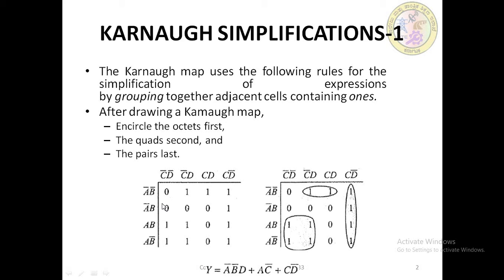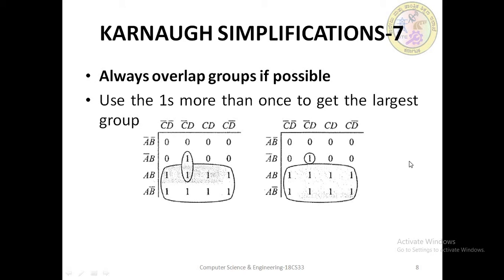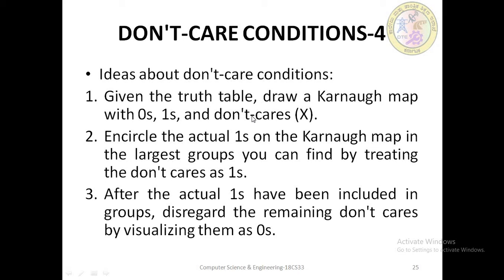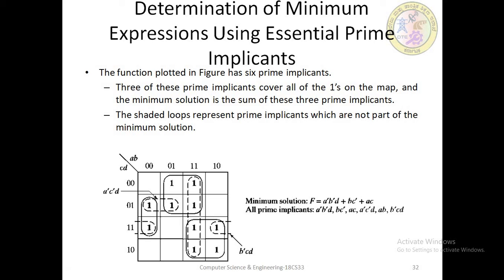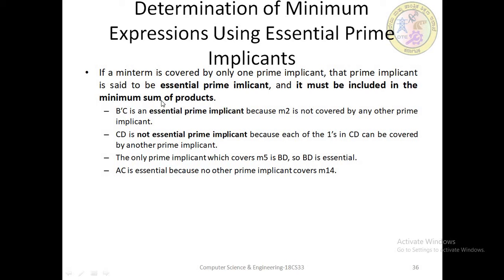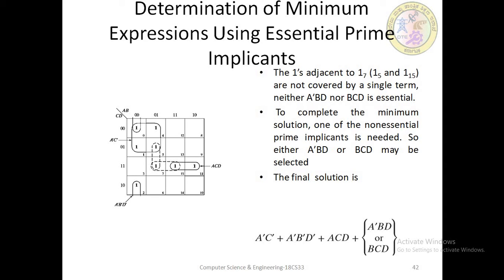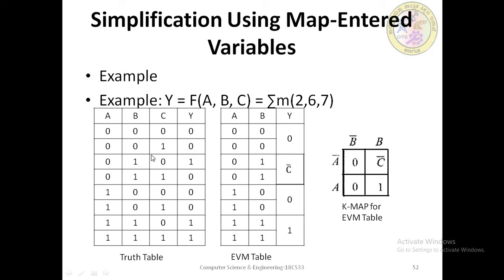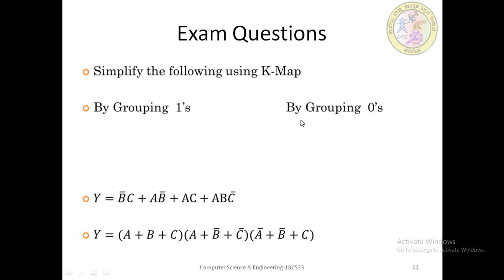CSE 18CS33 M2 S5 VD